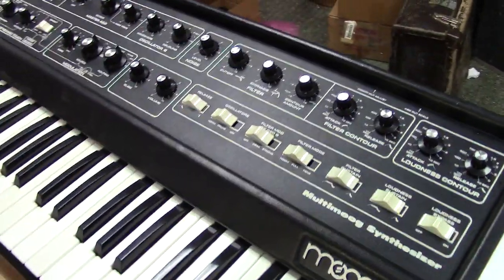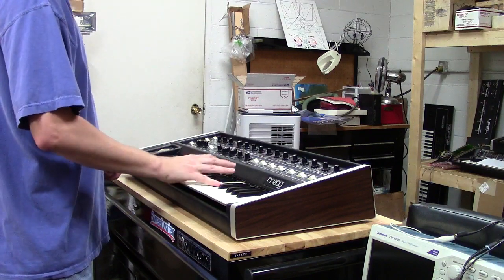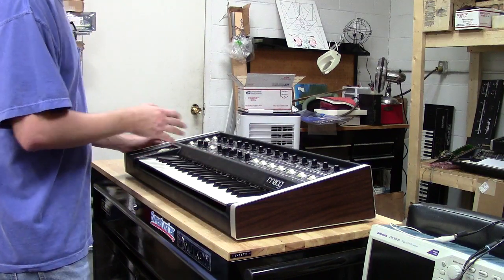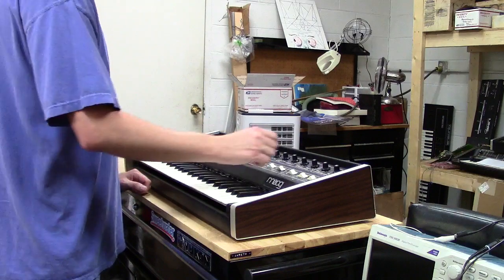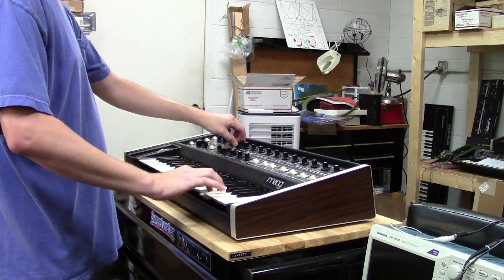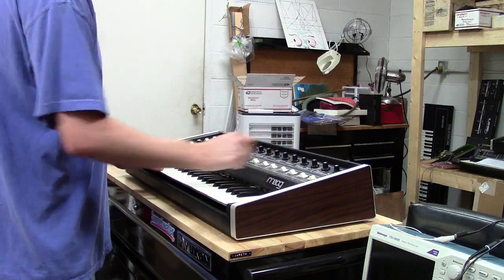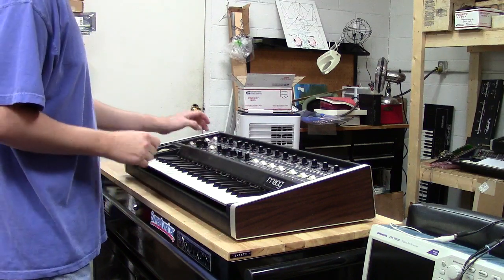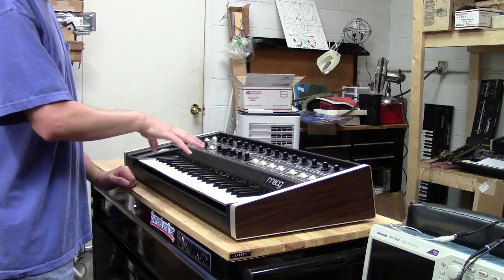Freddy's Multimoog Repair (by Synthpro)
This is a video I made going over Freddy's Multimoog.

Sincerely,
Jareth